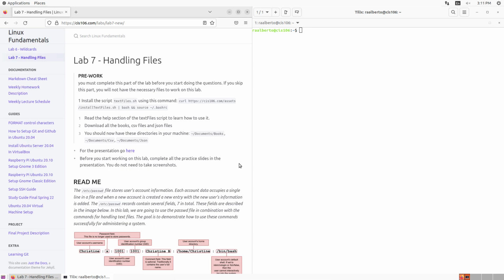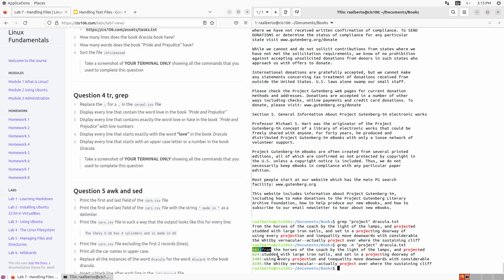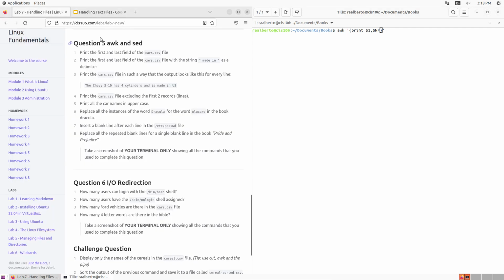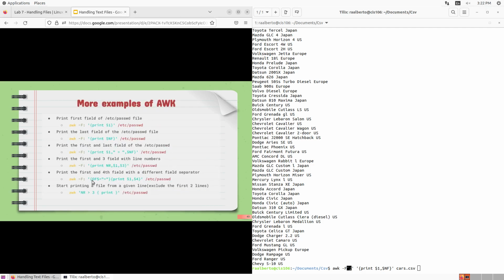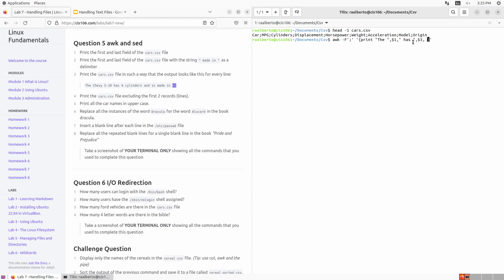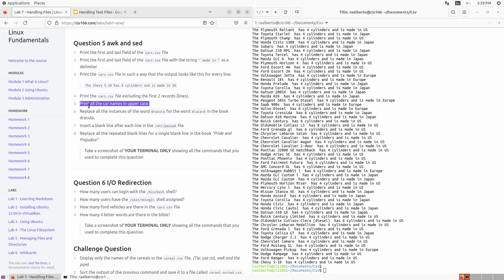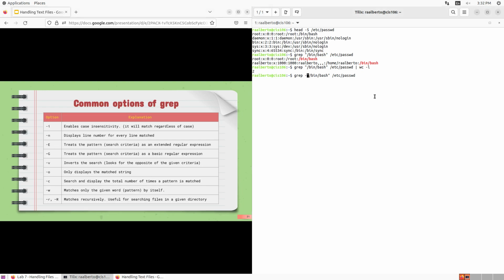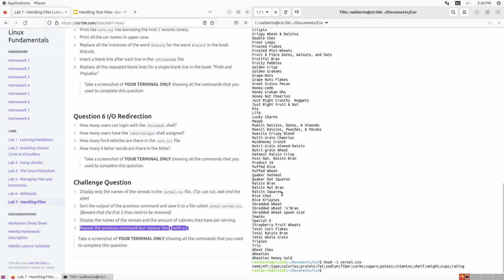Lab 7 Handling Text Files